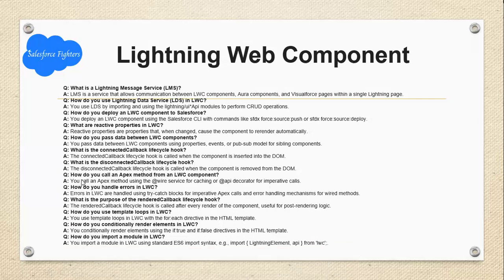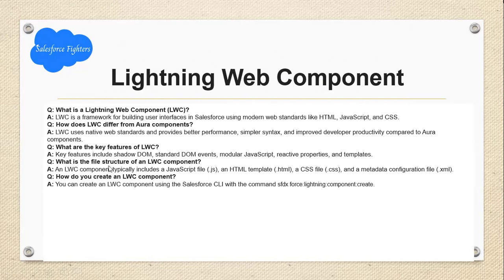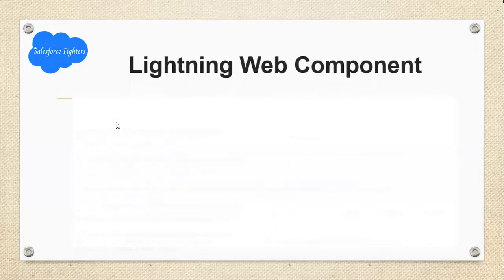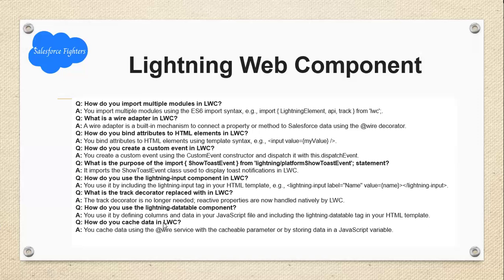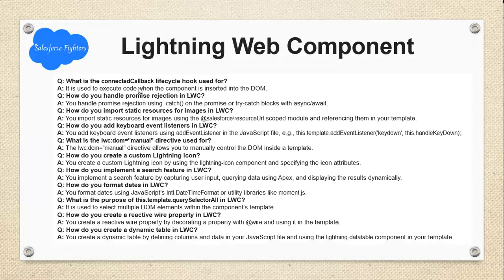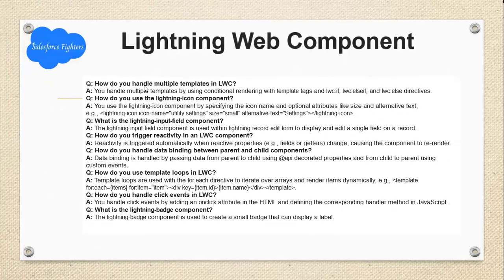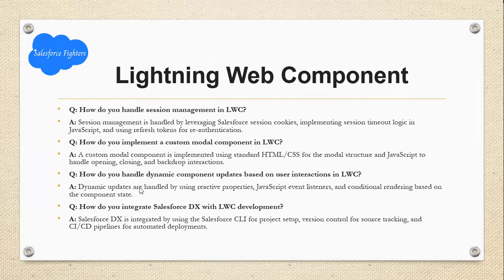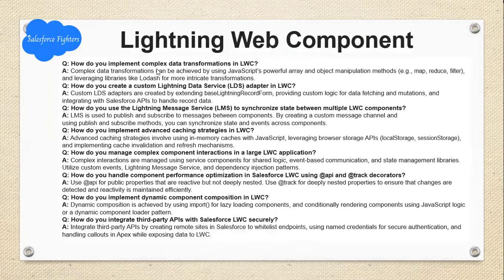Top 200+ Salesforce LWC Interview Questions & Answers | salesforce fighters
Salesforce LWC interview questions along with detailed explanations and examples to help you ace your interview! Whether you're a beginner or an experienced developer, this video covers the basic interview questions that can be asked in any Salesforce Lightning Web Components interview.

Salesforce interview question videos

Follow Salesforce Fighters on social media to get the latest tips, jobs, and updates on Salesforce: